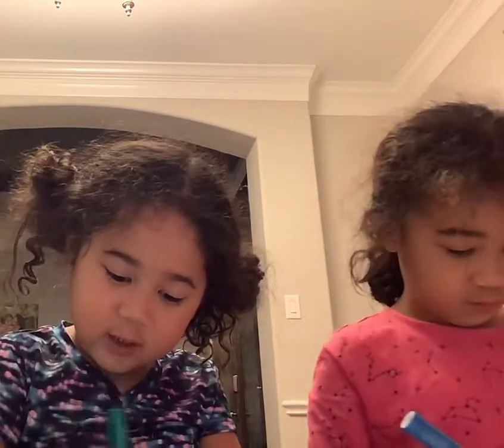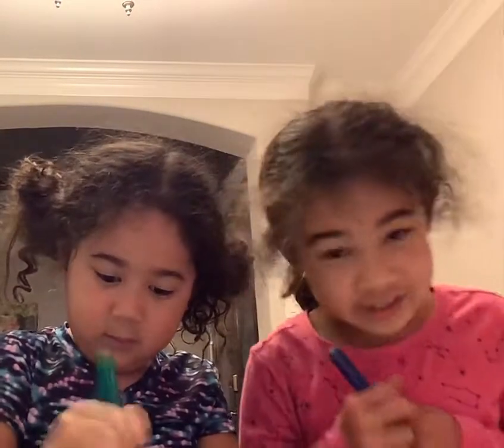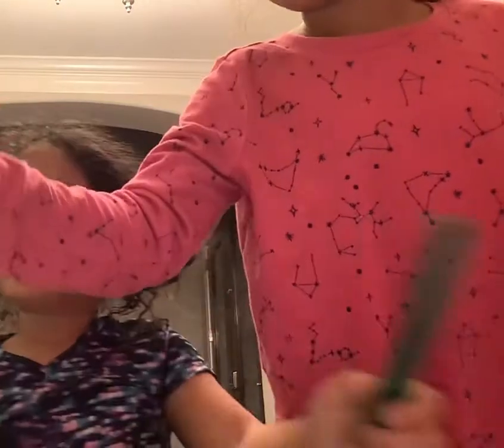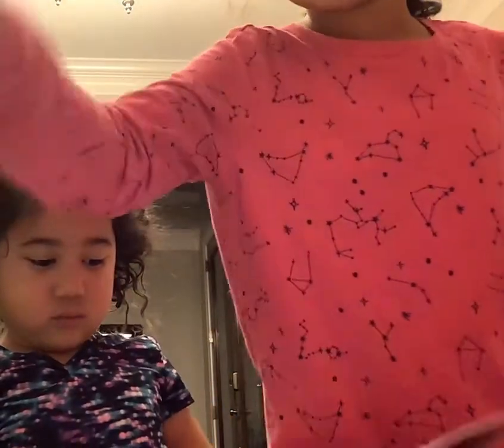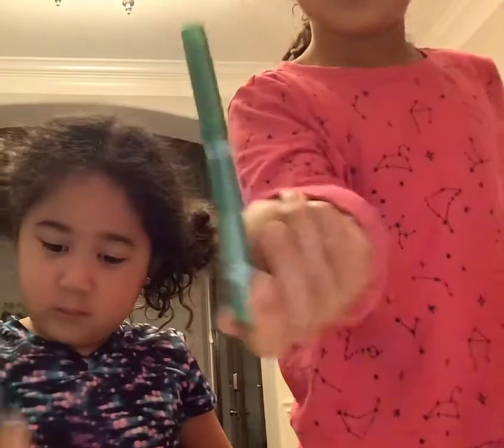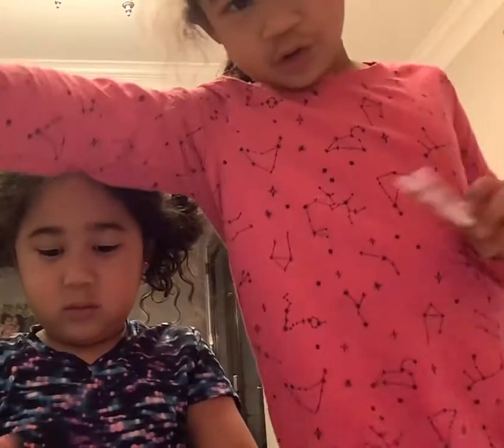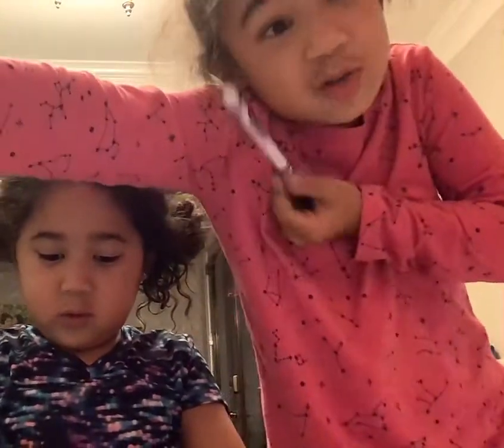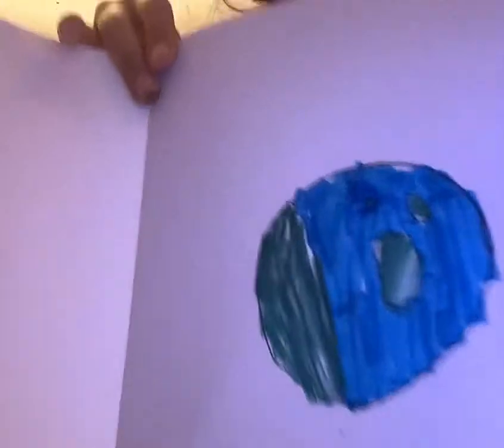Mashasaya Art Studio: 2/24/22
The girls dabble in some art!